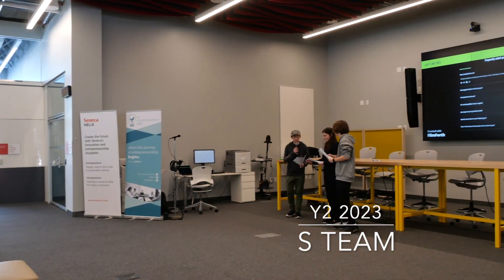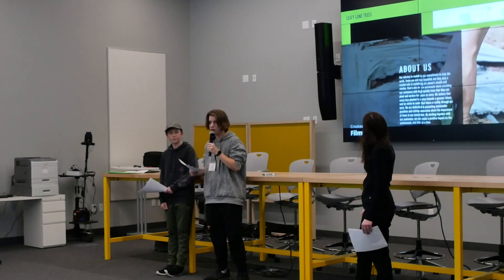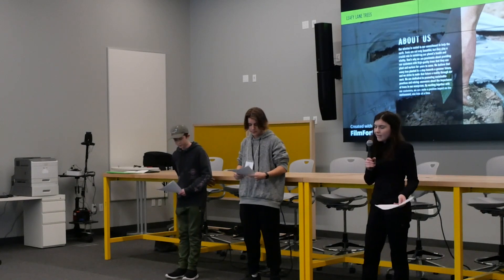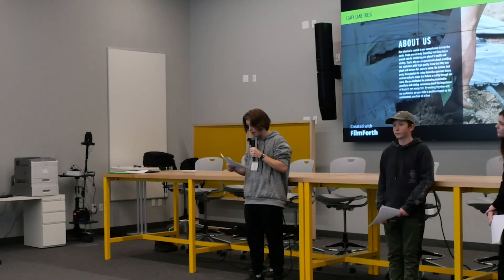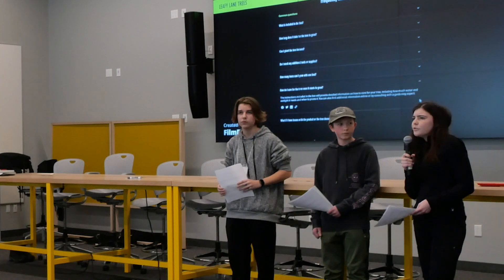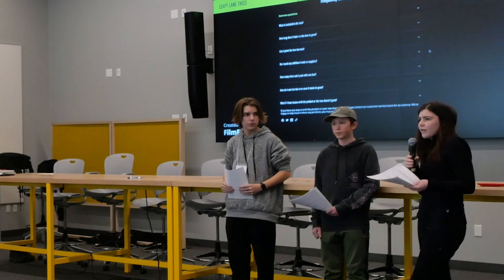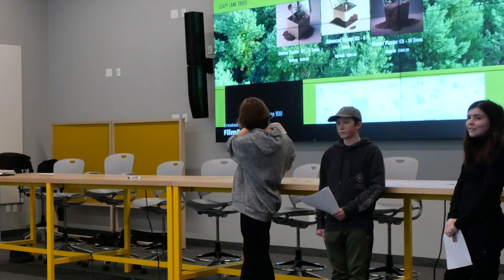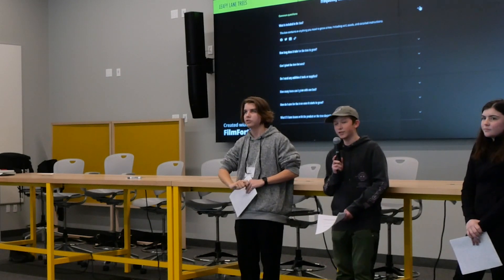S team (Y2 2023)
This team's solution would help people DIY plant trees.